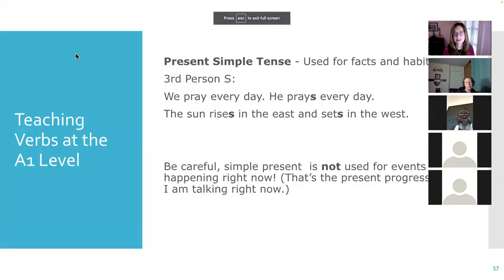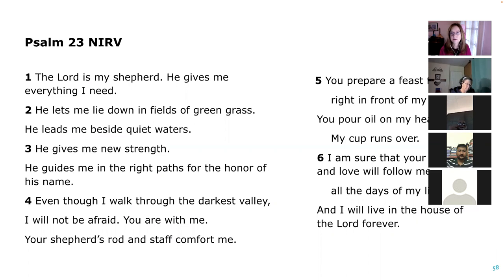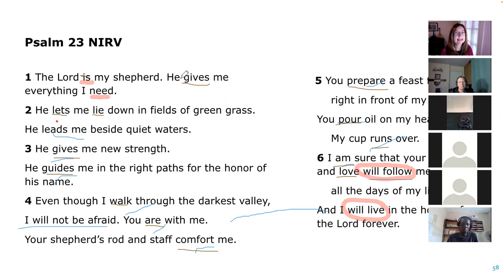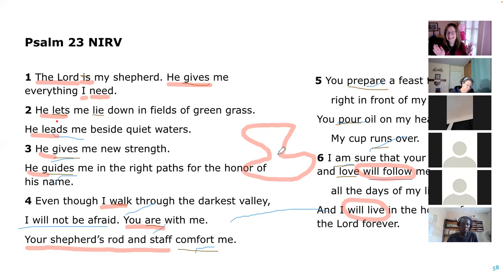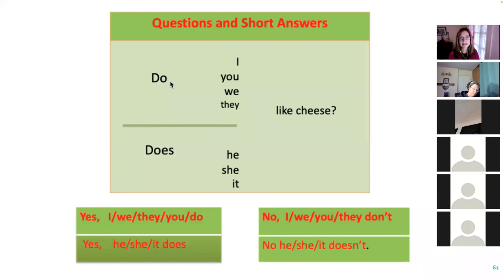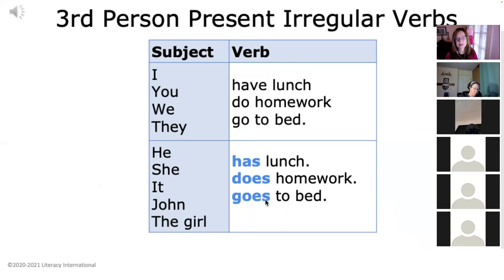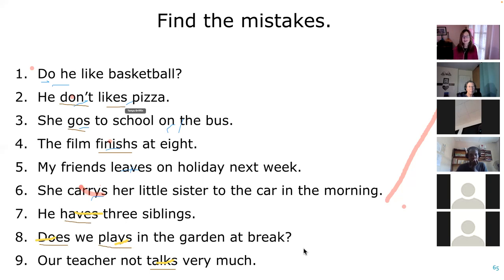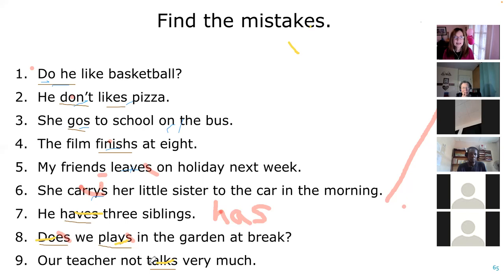Teaching Simple Present Verbs with the Bible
Learn how to teach present simple verbs.